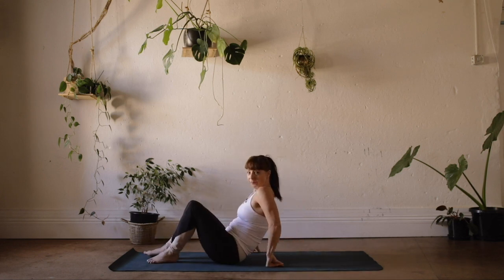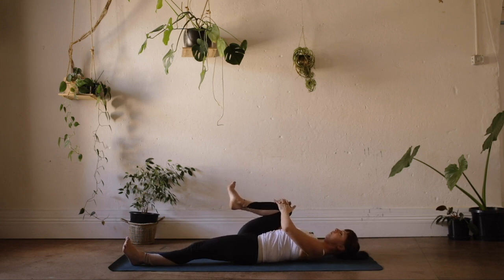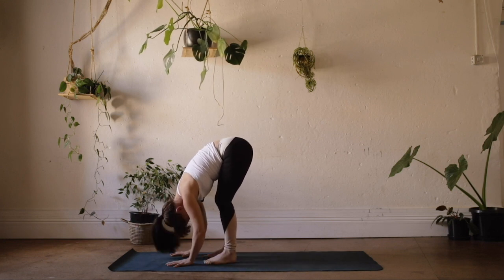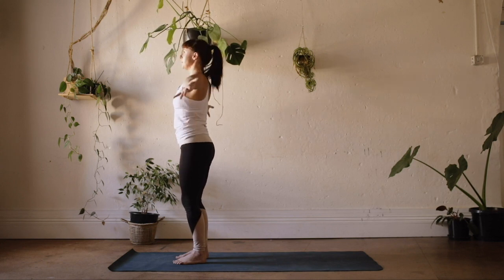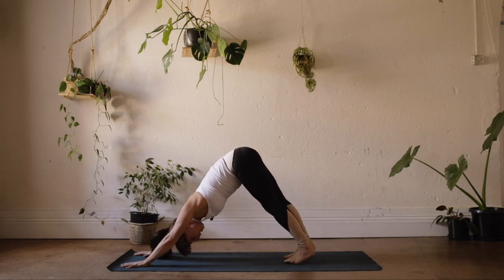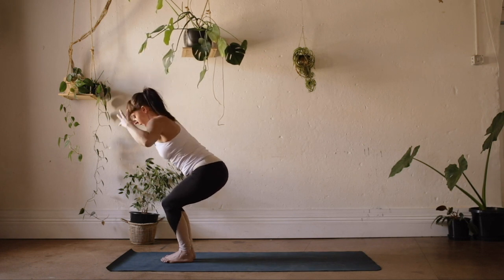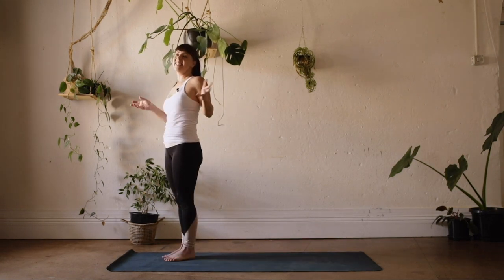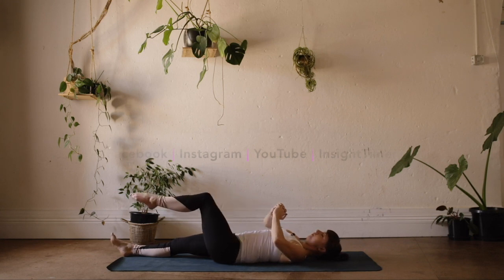30 min beginner-friendly yoga class with Helen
This video can help you start and sustain a home yoga practice by learning your yogic Sun Salutations!. It's pretty easy, it's a wake-up and a work-out for the whole body and something you can do every day. The opportunities lie in repetition and precision where, once you've got it down, you can get your self into flow states - all on your own.